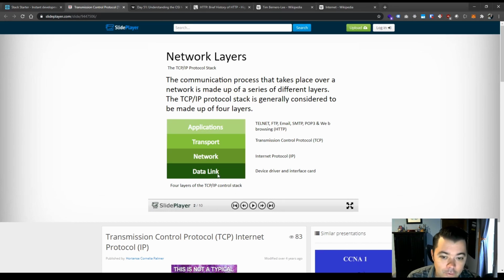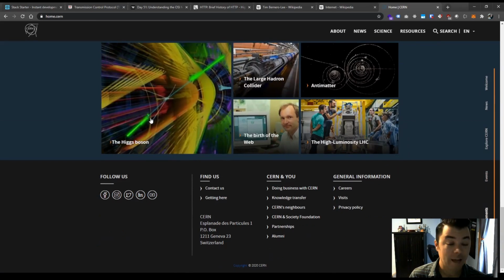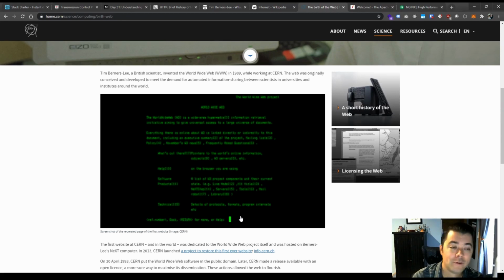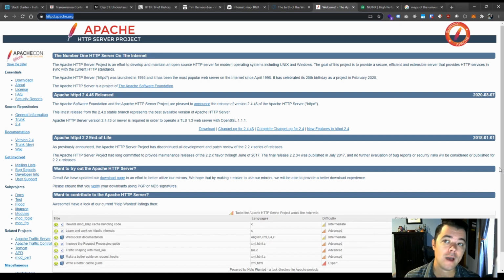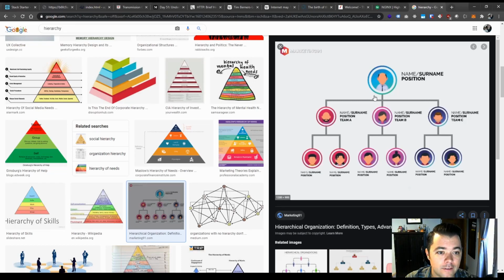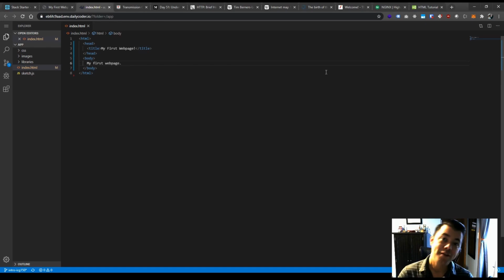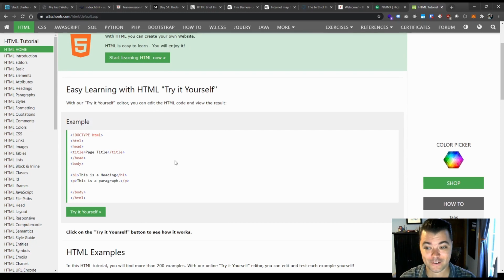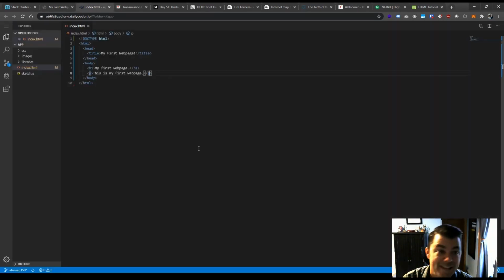The structure of the web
In this video lecture, we explore the history of the World Wide Web and then introduce the basics of HTML.

By the end of the lecture, you will be able to create a simple web page.